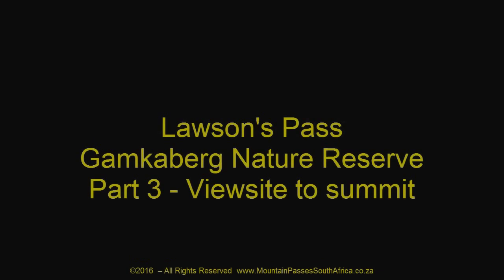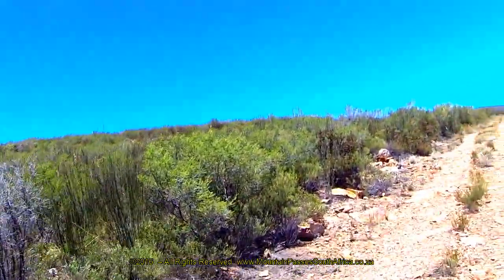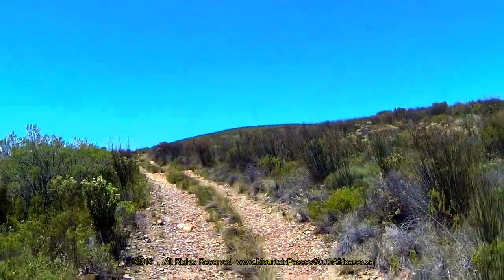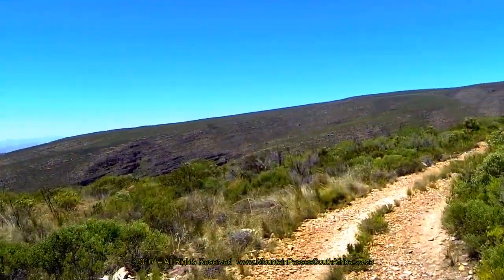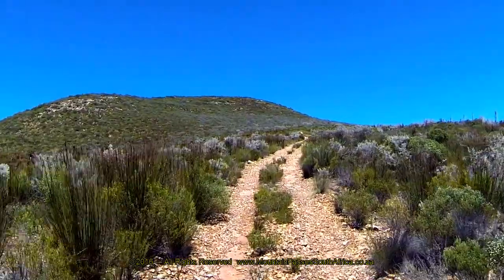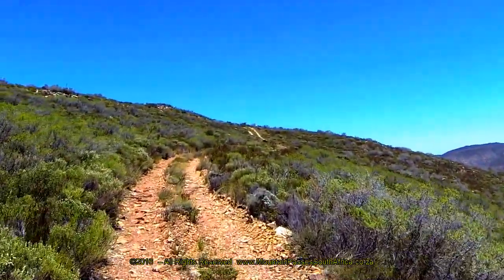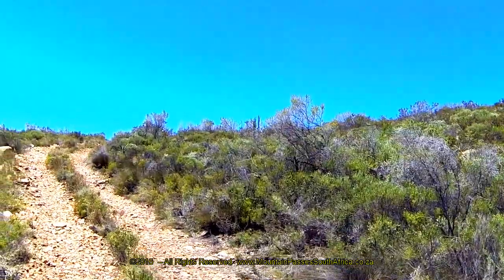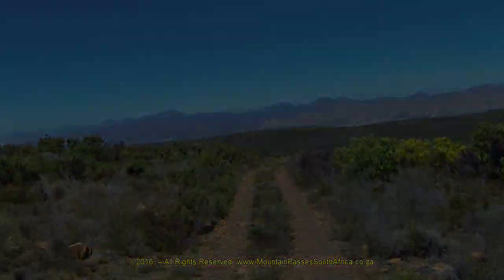Lawson's Pass (Part 3 - Upper Ascent) - Mountain Passes of South Africa